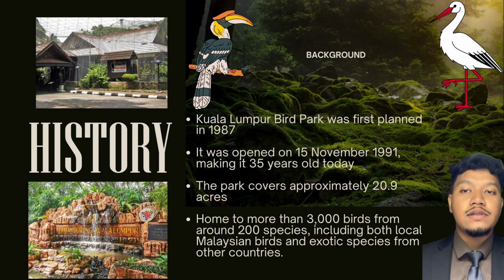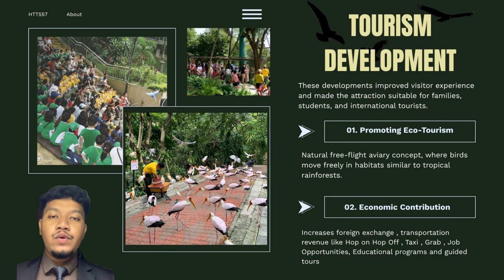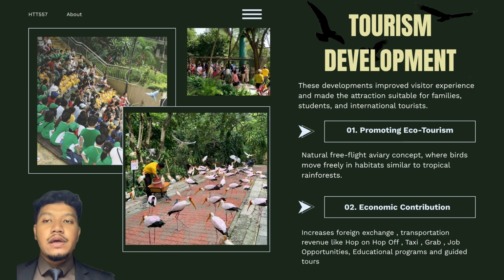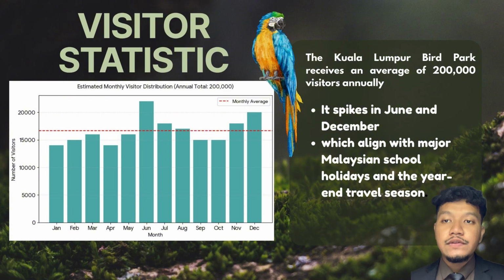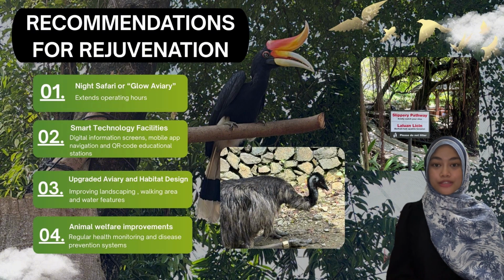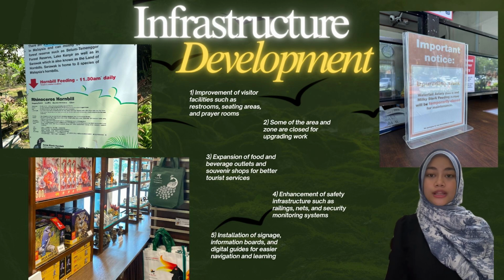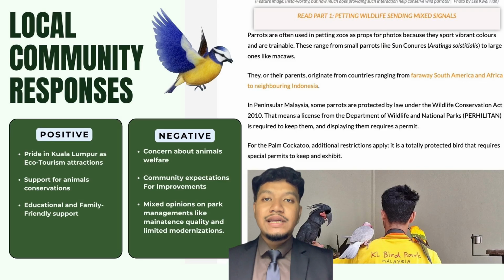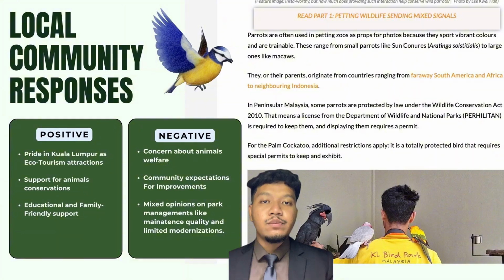PAIRING ASSIGNMENT VIDEO KL BIRD PARK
TEAM MEMBER NAME
1) DANIEL RAHIMY BIN SUHAILY (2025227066)
2) SITI DALILI KAMILA BINTI MUHAMAD RASUL (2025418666)